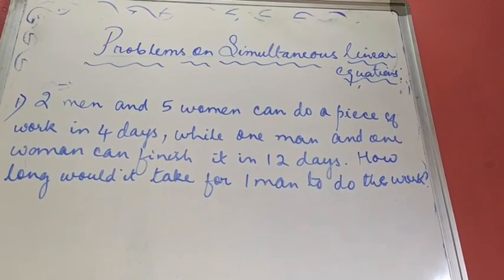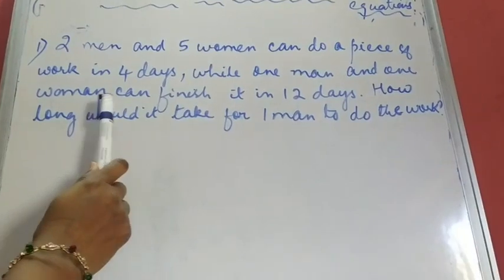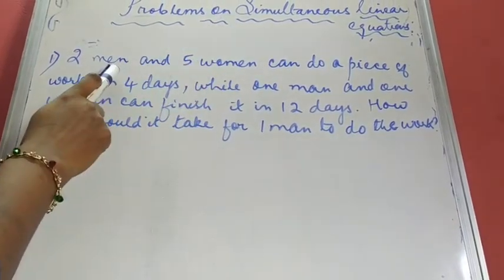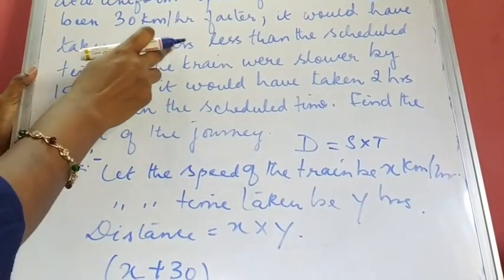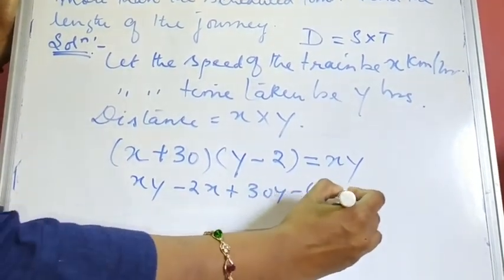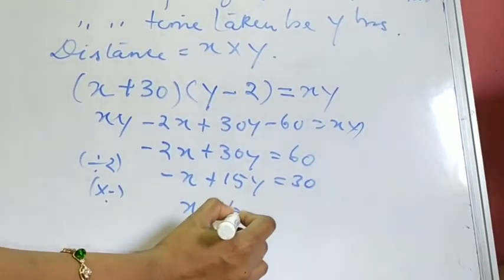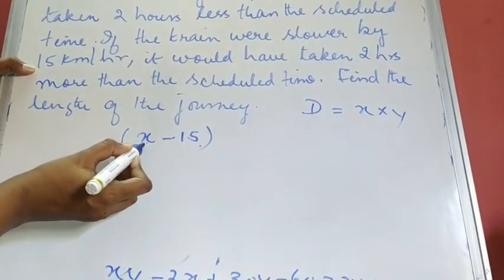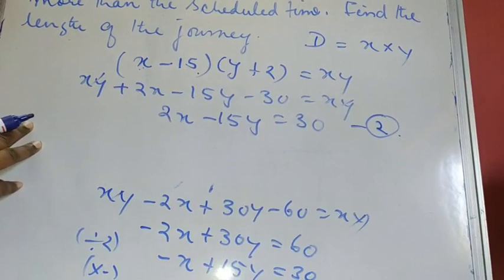CLASS-9 PROBLEMS ON SIMULTANEOUS LINEAR EQUATIONs